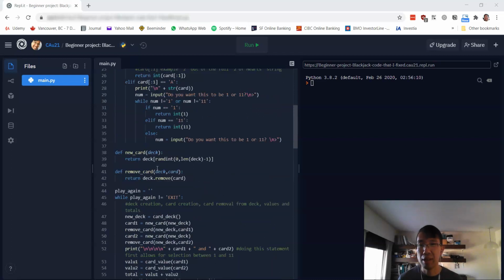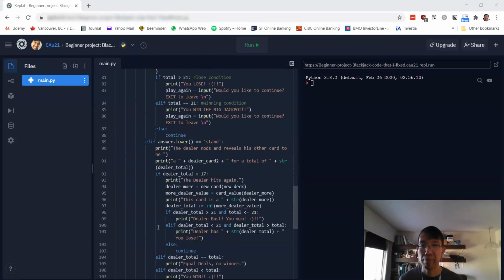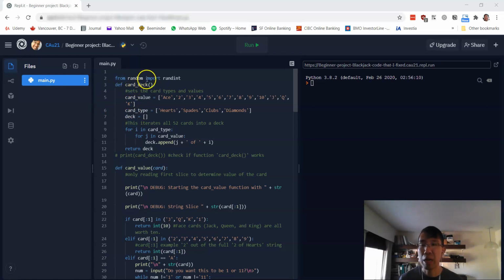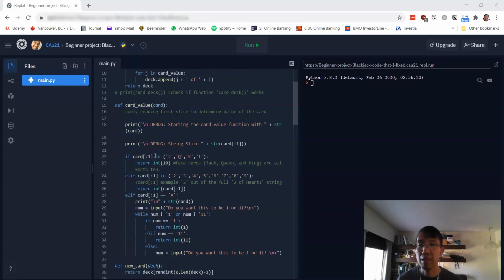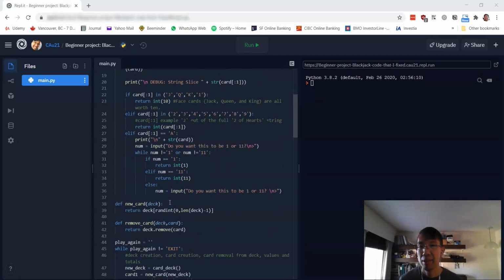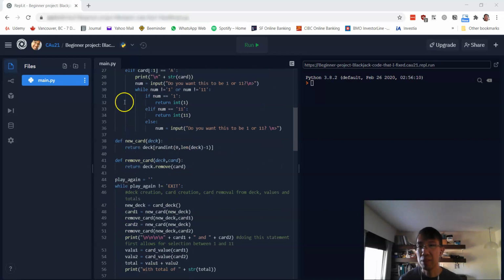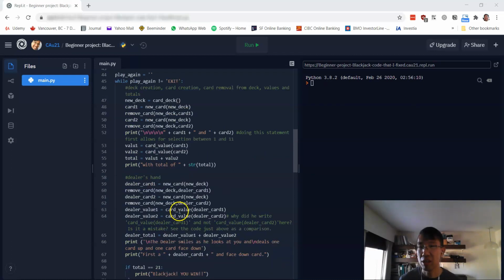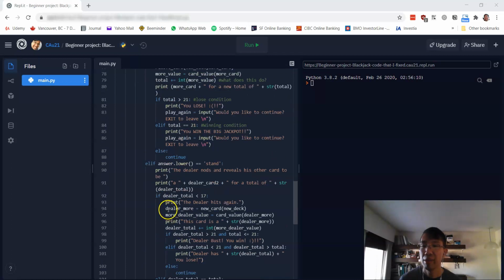2nd Python Project: Blackjack game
I found a Blackjack game made in Python scripts and fixed it (somewhat) to make it work.